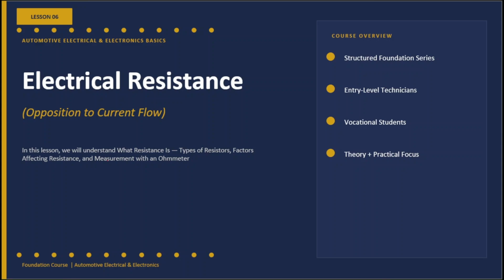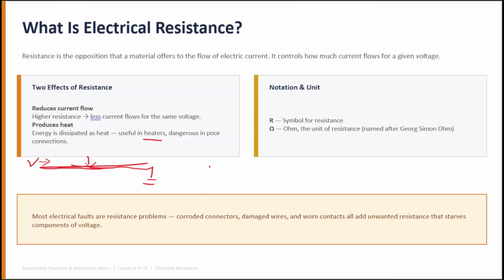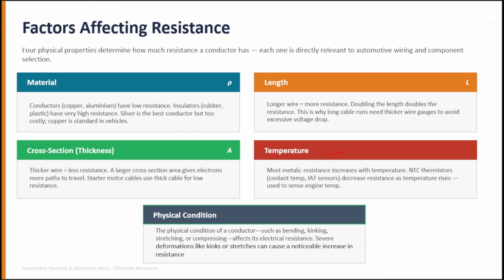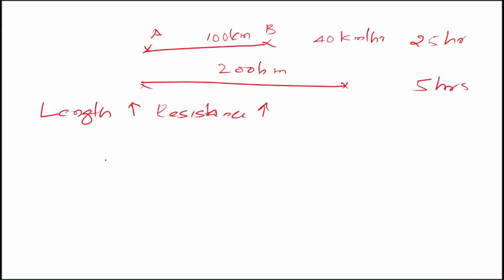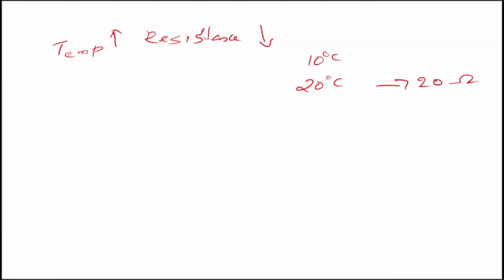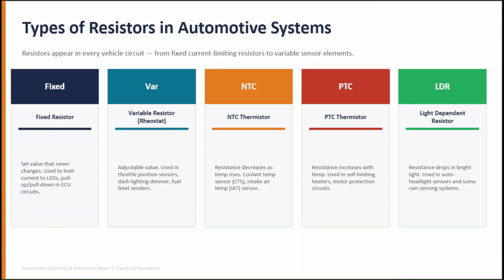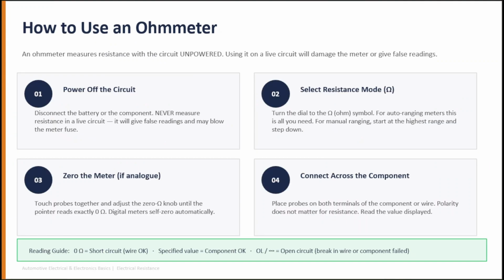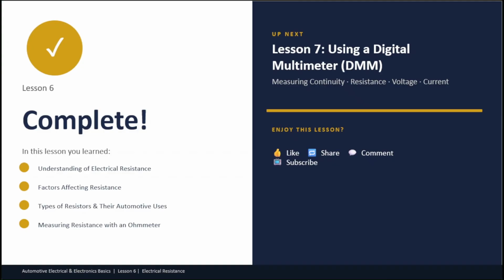L06 – What Is Resistance in a Circuit? Explained Simply | Auto Basics 101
Resistance opposes the flow of current — and in automotive systems, unwanted resistance is the root cause of a huge number of electrical faults. In this lesson we cover what resistance is, how it is measured, and why it matters so much in real-world diagnostics.

What you'll learn:
• What electrical resistance is and how it is measured in Ohms
• What causes resistance in automotive circuits
• How resistance affects voltage and current (setting up Ohm's Law)
• How to measure resistance with a digital multimeter

This is Lesson 6 of the Automotive Electrical & Electronics series on Auto Basics 101.

▶ Previous: L05 – What Is Electrical Current?
▶ Next: L07 – How to Use a Digital Multimeter on a Car

🔧 AUTO BASICS 101 — Structured Automotive Learning
Covering Electrical, Mechanical & Diagnostics
New lessons released regularly.